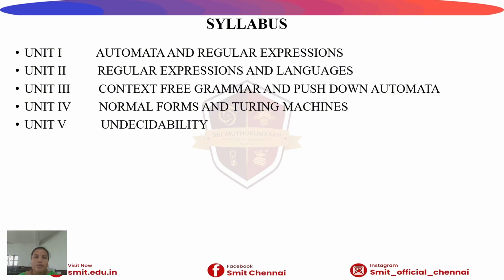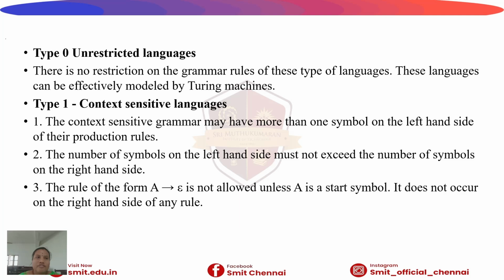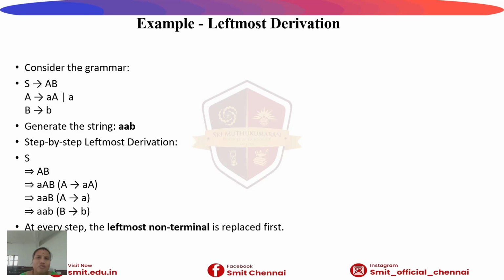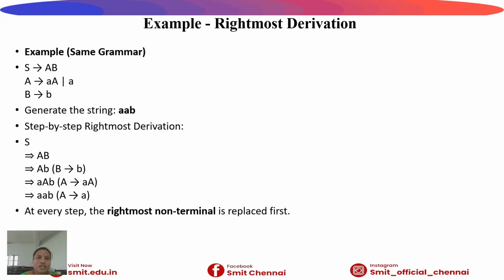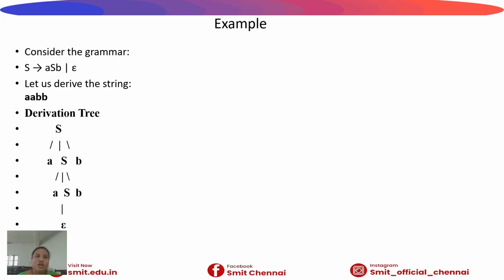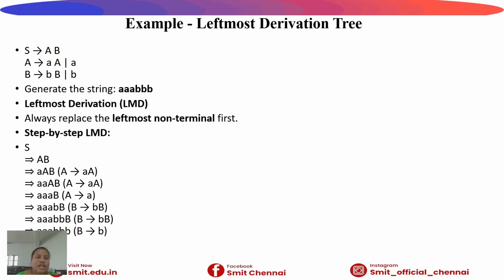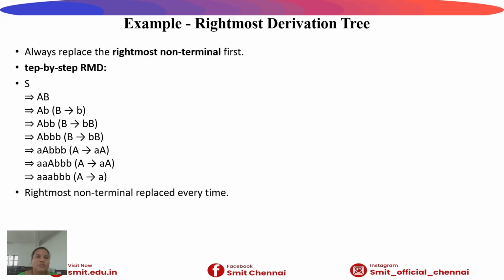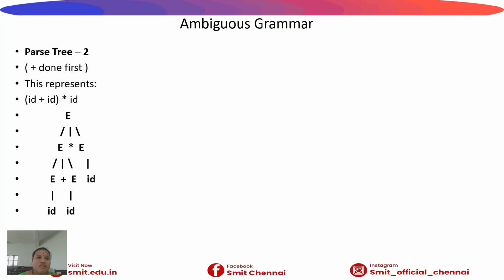THEORY OF COMPUTATION_CS3452_UNIT III_PART II